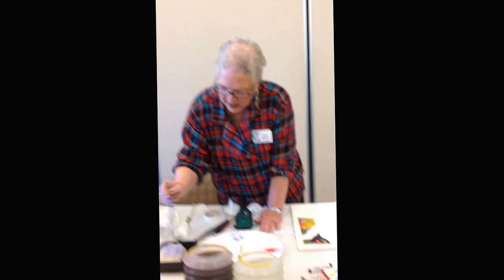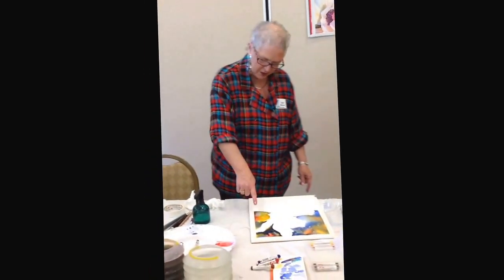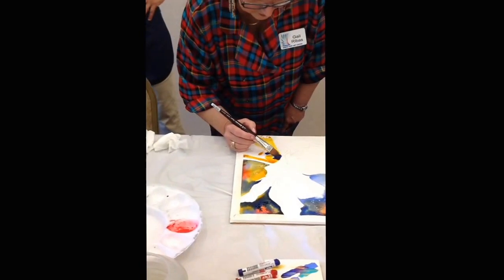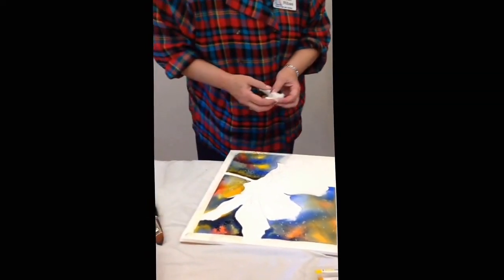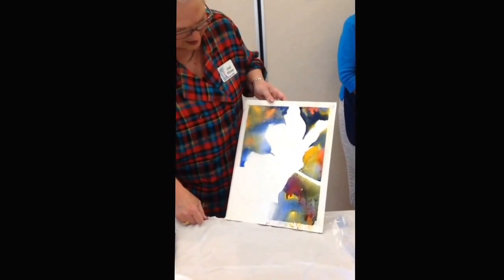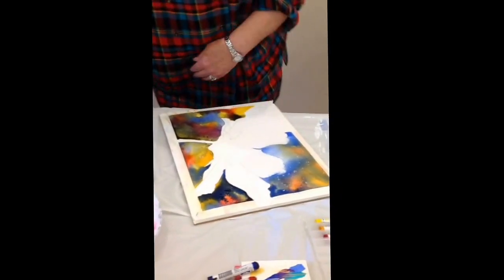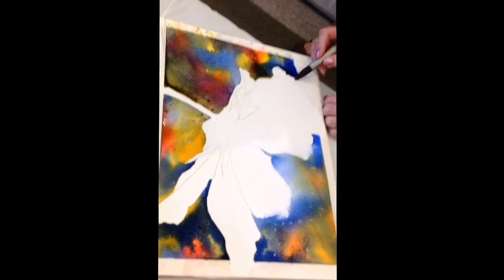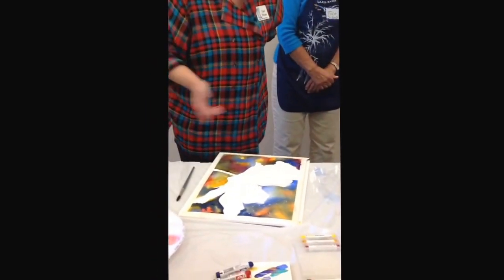Gail Ribas Watercolor Backgrounds at Lakewood Ranch, Florida Art Club